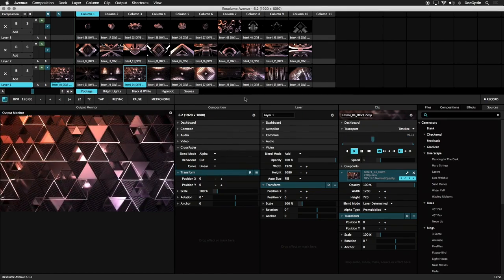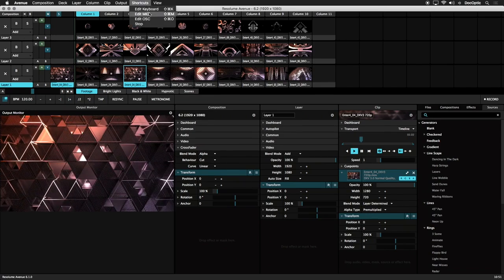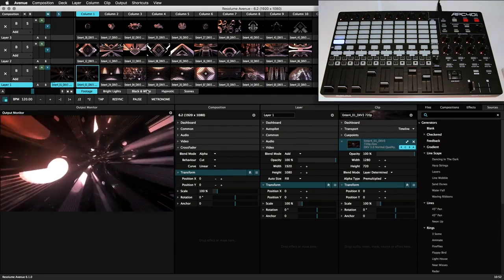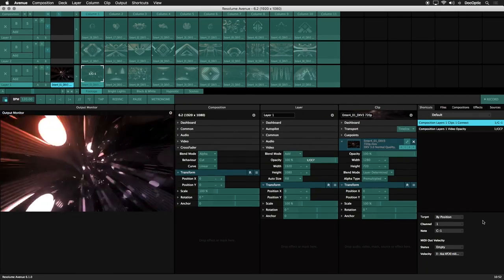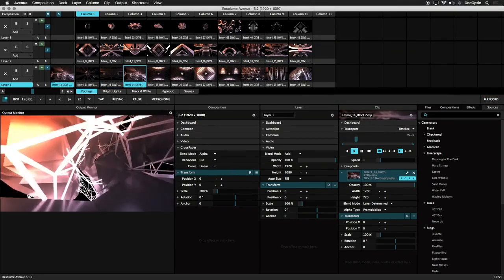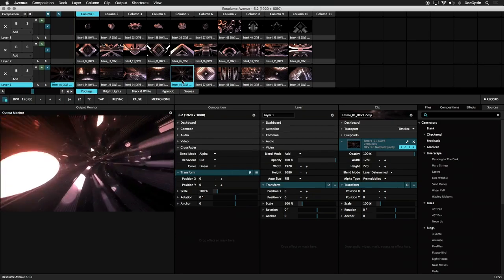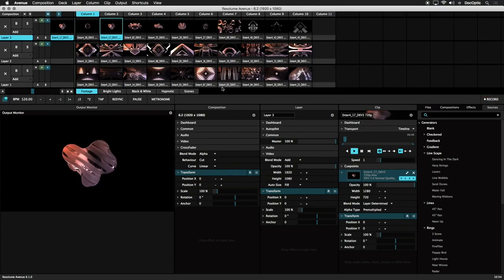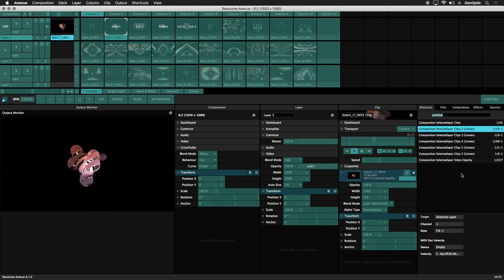6 2MIDI控制器